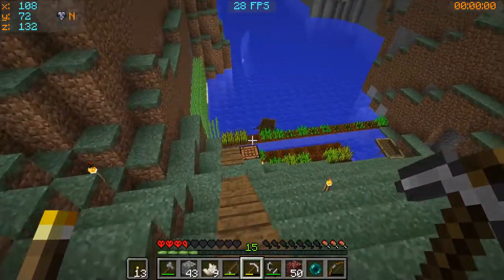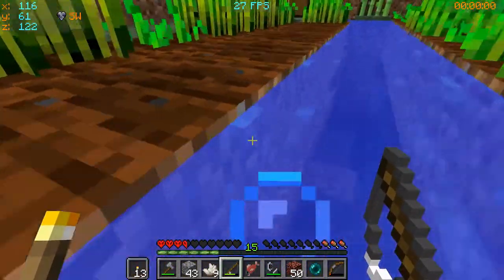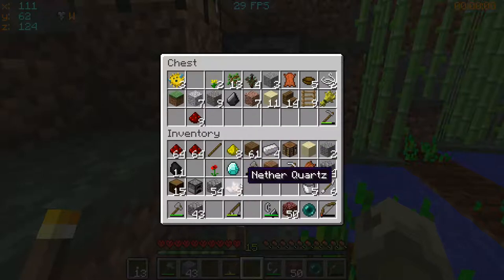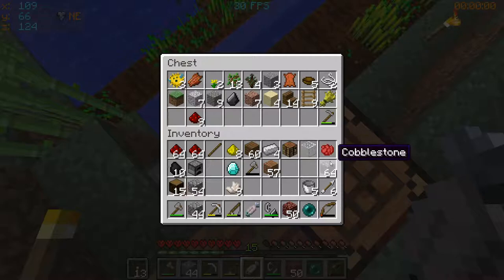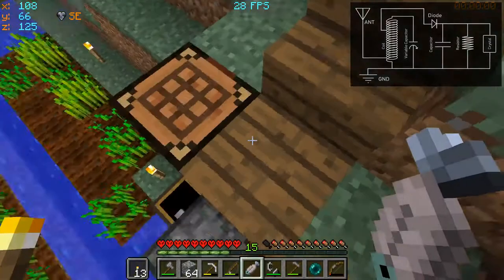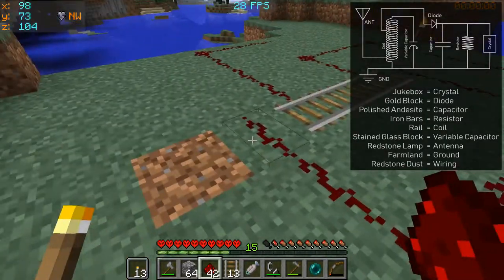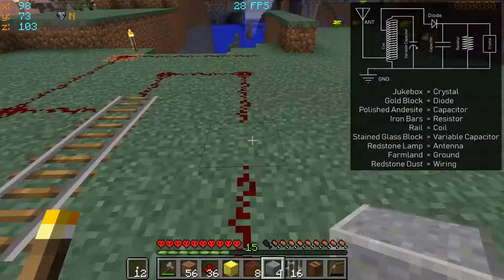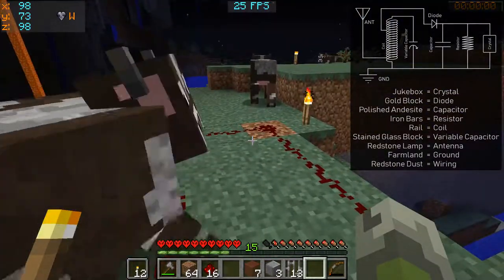Redstone Circuitry | Day 7 | MHC March 2018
Ahoy there YouTube! The one and only Flexo here with Day 7 of my first foray into the Minecraft Hardcore Challenge!

The challenge for March 2018 is the Custom challenge We're space explorers and we've crash landed on a strange alien world.  To get resources you have to go up not down. To survive we have to find the resources to build a crystal radio by the end of day 9 or the the rescue party won't find us.  Will we make it?